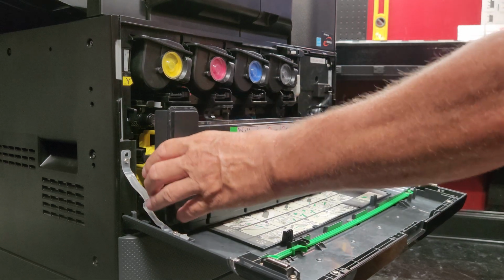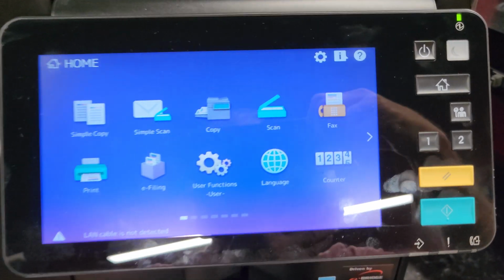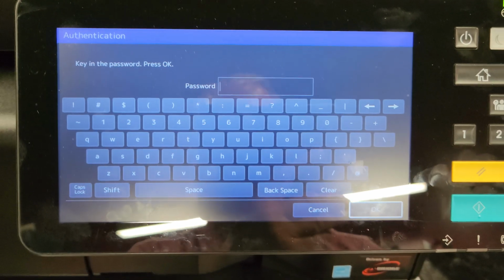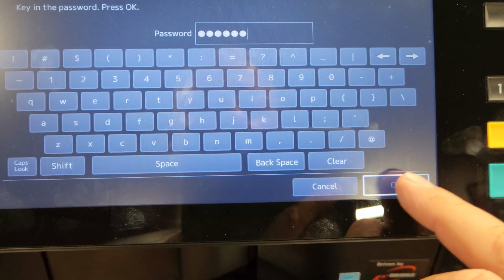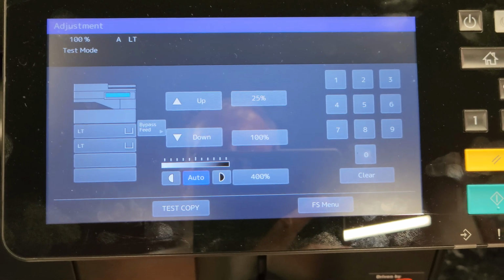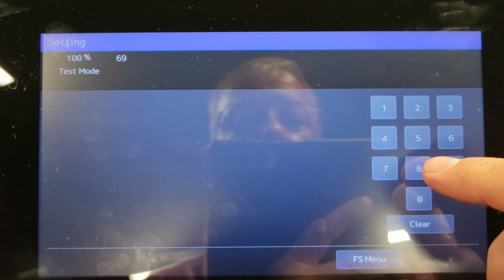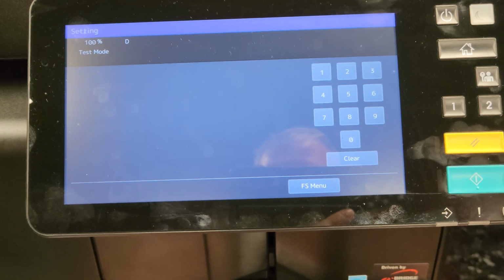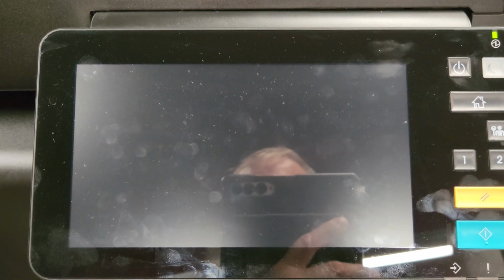Toshiba waste toner box replacement and reset procedure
Reset procedure when your waste toner message will not clear after replacing the toner box.